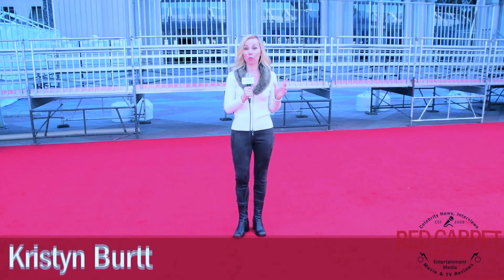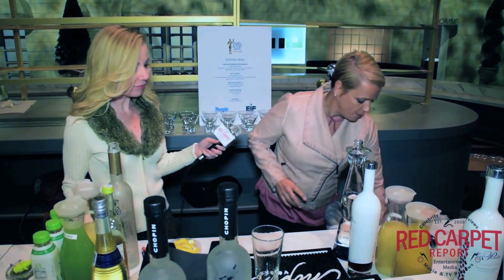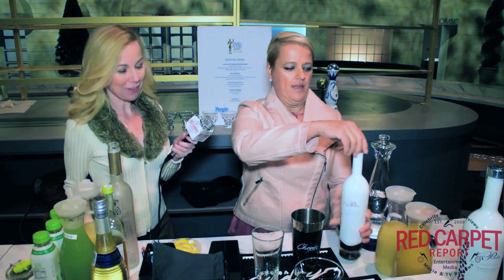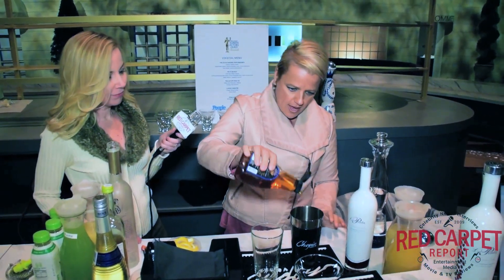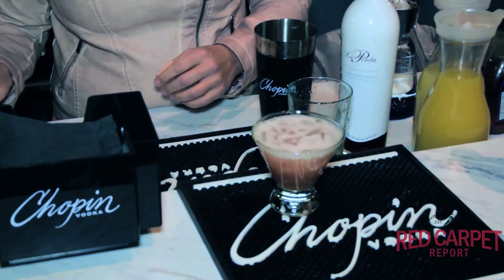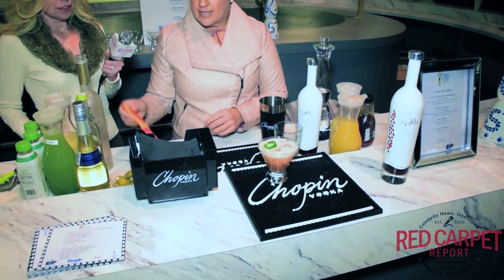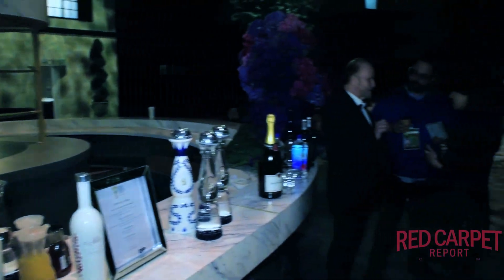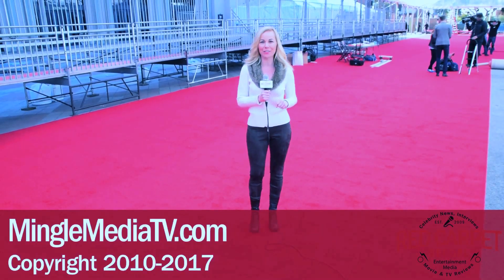Make the SAG Awards Tequila Cocktail: 23rd SAGAwards Behind the Scenes Red Carpet Rollout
Make the Official Tequila Cocktail: Countdown to 23rd Annual SAG Awards® Behind the Scenes Red Carpet Rollout
RCRs @KristynBurtt Learns how to make SAGAwardsTequila Cocktail BehindtheScenes Red Carpet Rollout

The Red Carpet Report team with host, Kristyn Burtt, were on hand for the SAG Awards Behind-the-Scenes preview for red carpet rollout, preview the venue with PEOPLE Magazine Features Director Zoe Ruderman and talk to some SAGAwards nominees and learn how to make a new cocktail being served from Chopin Vodka and Clase Azul Tequila Spokesperson Ed Blinn, President and COO of the Blinn Group at the Los Angeles Shrine Exposition Center in advance of the 23rd Annual Screen Actors Guild Awards®.
The Audience

About 300,000 pedestrians a day walk past the giant Spectacolor HD electric billboard in Times Square that will be showing the live webcast of the official People, EW & TNT's SAG Awards® Red Carpet Live pre-show
The Spectacolor HD billboard display is 744 pixels x 992 pixels, and it requires video encoded at 10,000 – 25,000 kbits/sec
The programming also will be seen on ten billboards in New York subway’s digital network.
The People, EW & TNT's SAG Awards® Red Carpet Live pre-show will stream simultaneously on sagawards.tntdrama.com, sagawards.org, the People/Entertainment Weekly Network (People.com/PEN), EW.com, InStyle.com, Essence.com, and Time.com beginning at 5:30 p.m. (ET) / 2:30 p.m. (PT)
Following the pre-show, the 23rd Annual SAG Awards Ceremony will be simulcast live on TNT and TBS at 8p.m. (ET) / 5 p.m. (PT)
TBS and TNT subscribers on-the-go can watch the 23rd SAG Awards live on their device of choice through the networks' websites and mobile apps
The telecast is available internationally, including to U.S. military installations through the American Forces Network.

About the 23rd Annual Screen Actors Guild Awards®

The 23rd Annual Screen Actors Guild Awards® presented by SAG-AFTRA with Screen Actors Guild Awards, LLC will be produced by Avalon Harbor Entertainment, Inc. and will be simulcast live on TNT and TBS on Sunday, Jan. 29, 2017 at 8 p.m. (ET) / 5 p.m. (PT). TBS and TNT subscribers can also watch the SAG Awards live through the networks' websites and mobile apps. In addition, TNT will present a primetime encore of the ceremony immediately following the live presentation.

Prior to the televised ceremony, the stunt ensemble honorees will be announced during the SAG Awards Live Red Carpet Pre-Show webcast.

One of the awards season’s premier events, the SAG Awards® annually celebrates the outstanding motion pictures and television performances from the previous calendar year. Of the top industry honors presented to actors, only the SAG Awards are selected entirely performers’ peers in SAG-AFTRA, which last year numbered 121,546. The SAG Awards was the first televised awards show to acknowledge the work of union members and the first to present awards to motion picture casts and television ensembles. For more information about the SAG Awards®, SAG-AFTRA, TNT and TBS,

Connect with the SAG Awards®